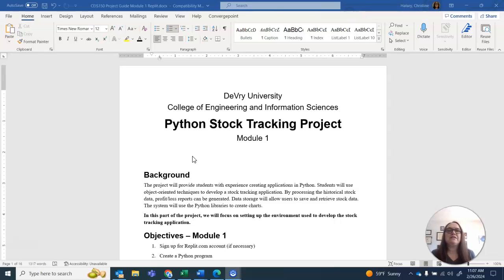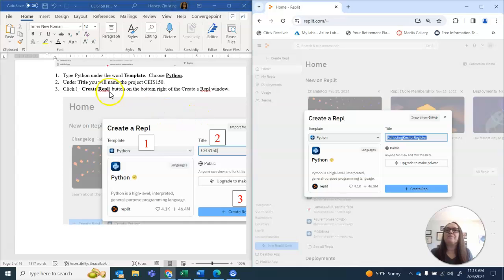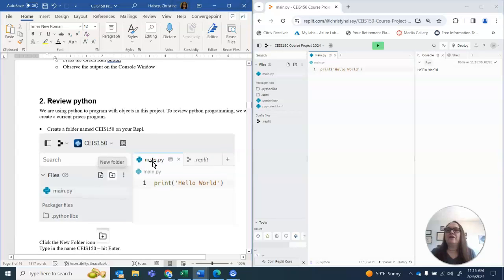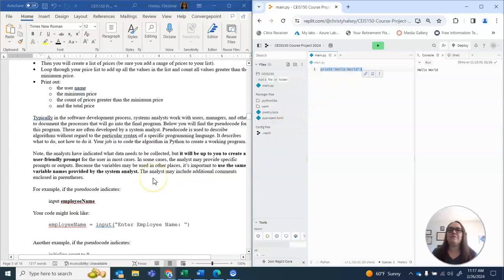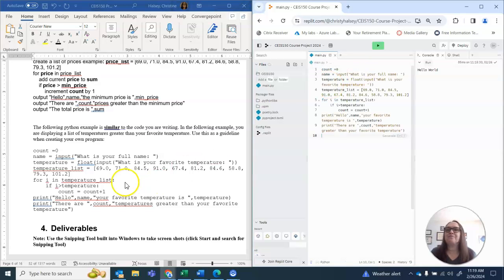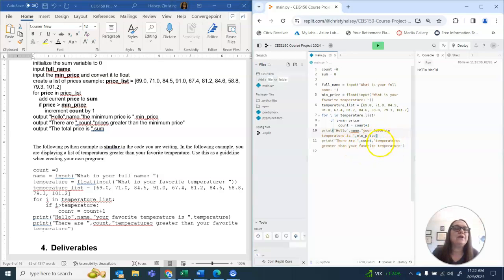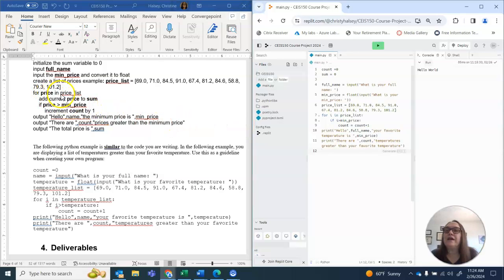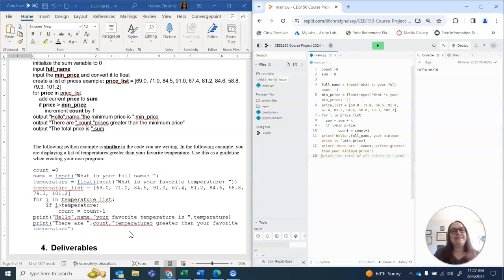CEIS150 Module 1 Project w Replit